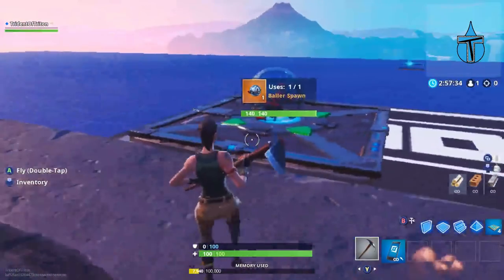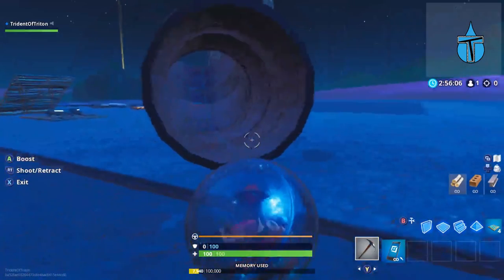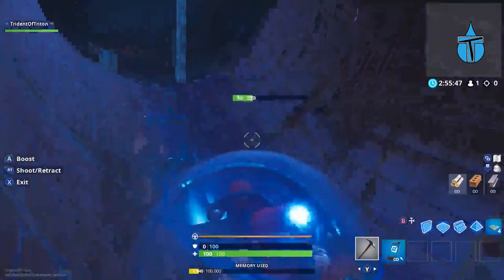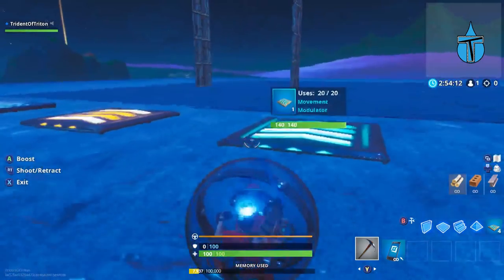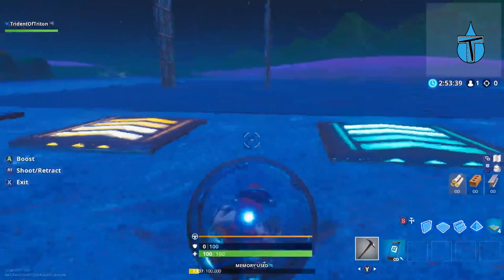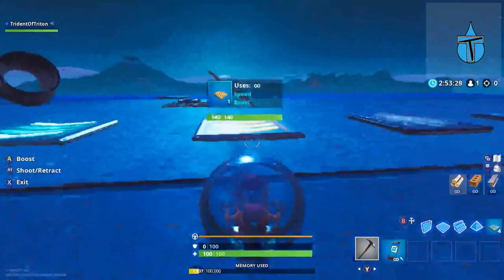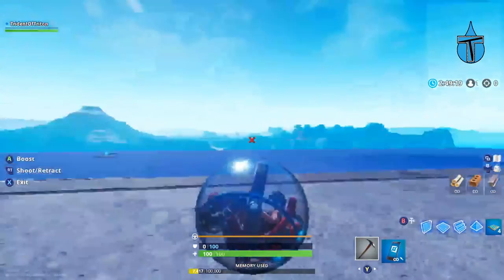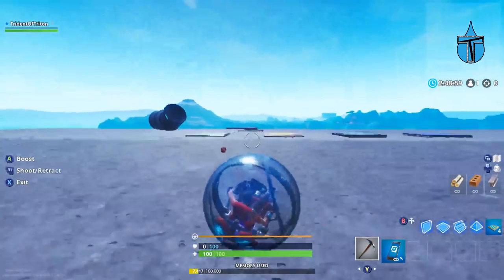5 Top MOVIE Theme Tunes In Fortnite Creative + New Baller Review - Fortnite Funny Moments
5 Top MOVIE Theme Tunes In Fortnite Creative + New Baller Review - Fortnite Funny Moments

Checking Out 5 Movie Theme Tunes Created In Fortnite Creative and Reviewing The New Season 8 Baller Vehicle.

I am looking for people to play FORTNITE with plus other games such as Golf IT! and GMOD And GTA Online Skill Tests, message me on Instagram if you are interested.